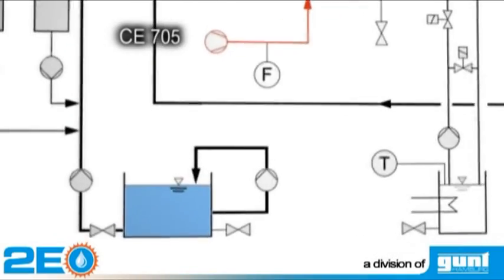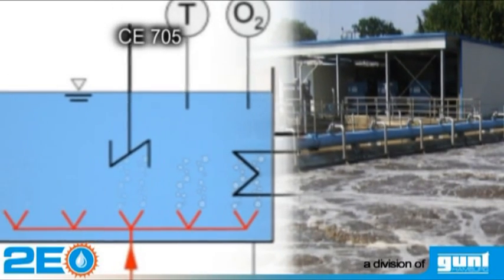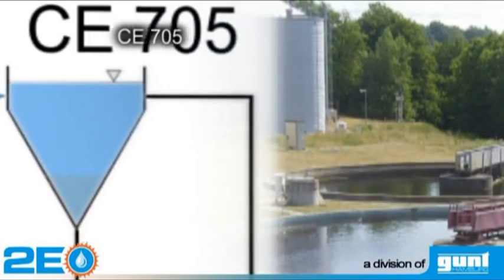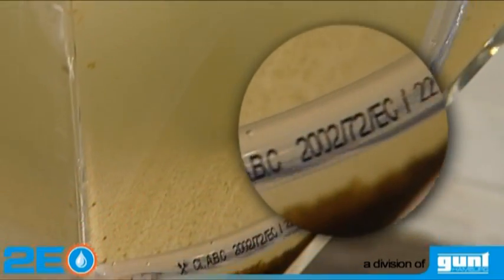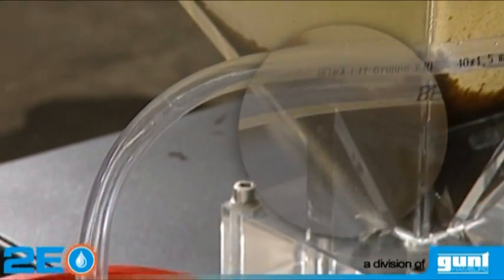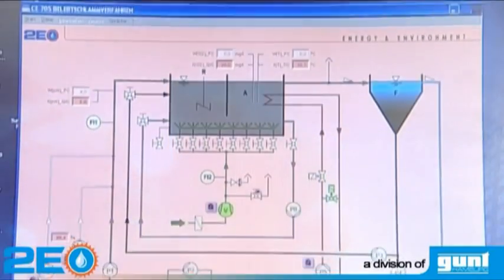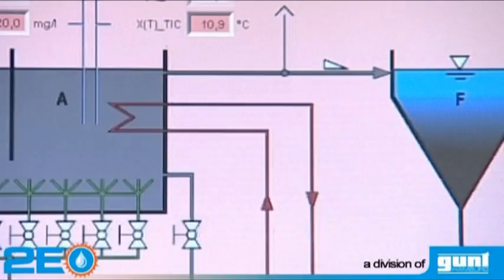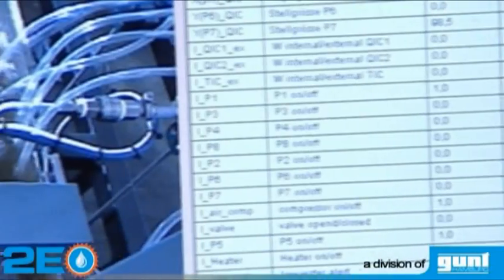Activated Sludge Process CE705 EN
The activated sludge process is the most important biological process in water treatment. CE 705 enables this process to be demonstrated.
A pump delivers raw water contaminated with dissolved organic substances (organic matter) into the aeration tank. Aerobic microorganisms (activated sludge) in the aeration tank use the organic matter as a source of nutrition, biodegrading it in the process. Since aerobic microorganisms need oxygen, the raw water is aerated in the aeration tank. The activated sludge is mixed with the raw water by stirring machines. In the secondary clarifier the activated sludge is then separated from the treated water by sedimentation. A portion of the activated sludge is returned to the aeration tank (return sludge). The treated water is collected in a tank.
It is also possible to convert ammonium into nitrate (nitrification) and nitrate into nitrogen (denitrification). For denitrification a zone without aeration can be created in the aeration tank by installing a partition wall.
The following flow rates are adjustable: raw water, return sludge, internal recirculation for pre-denitrification and air. Oxygen concentration, pH value and temperature can be contolled.
A software program is provided to display the operation states and measure data. A process schematic shows the current operating states of the individual components and the measured data.
Samples can be taken at all relevant points. Activated sludge from a wastewater treatment plant and analysis technology are required for the
experiments. Recommended parameters are:
- BOD5 (biochemical oxygen demand)
- COD (chemical oxygen demand)
- NH4 (ammonium)
- NO3 (nitrate)

The well-structured instructional material sets out the fundamentals and provides a step-by-step guide through the experiments.